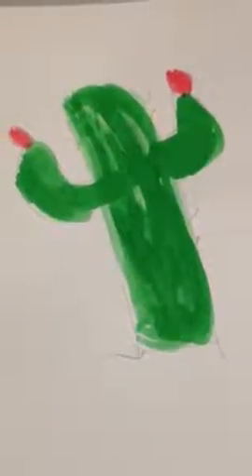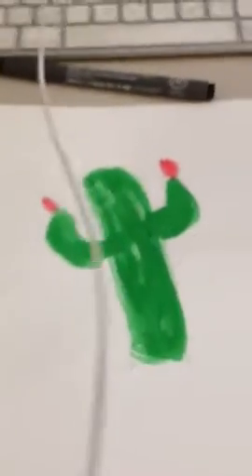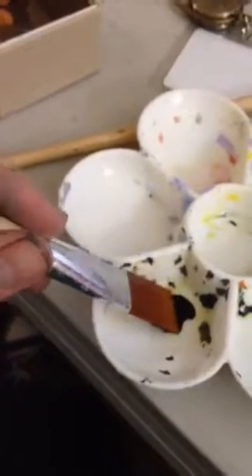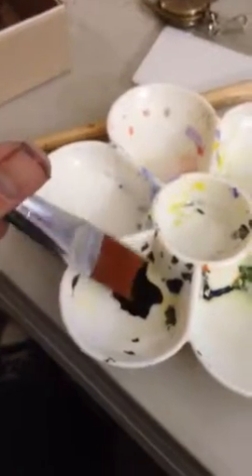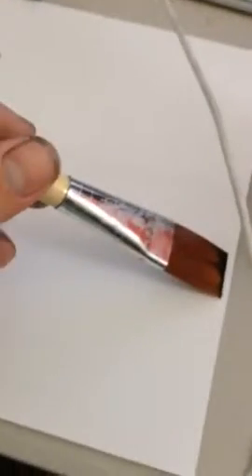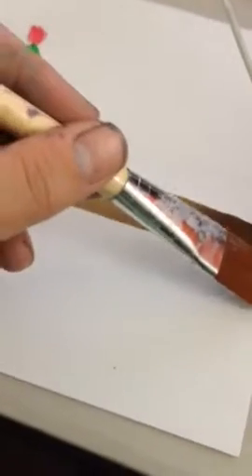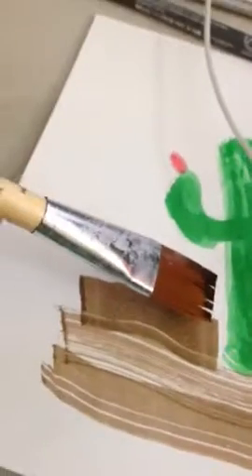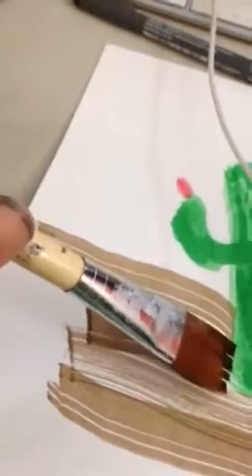Mr. Cannon Paints a Cactus Like a Boss part 2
Look at those mad painting skills. That SO sick!